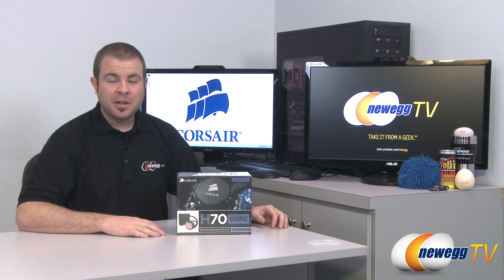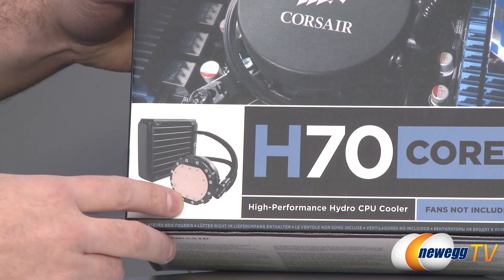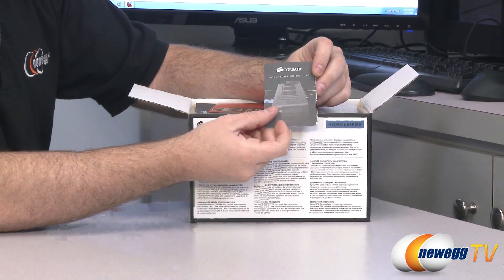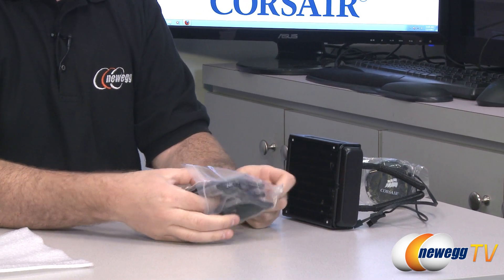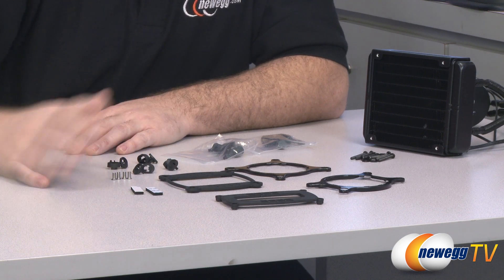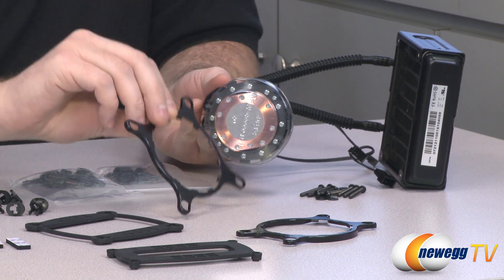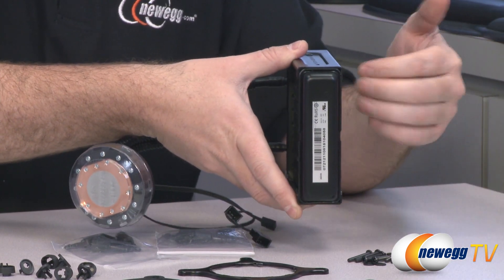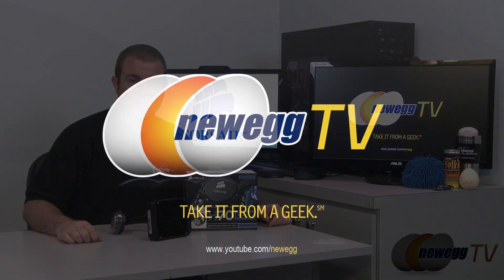Newegg TV: CORSAIR H70 Core High Performance Liquid CPU Cooler Overview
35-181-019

Here we have a High Performance Liquid CPU Cooler, made by CORSAIR, Model: H70 Core. Check out the video for more info!

CORSAIR H70 Core High Performance Liquid CPU Cooler

- Credits -
Presenter: Paul
Producer: Lam
Camera: Kyle
Post-Production: Kyle